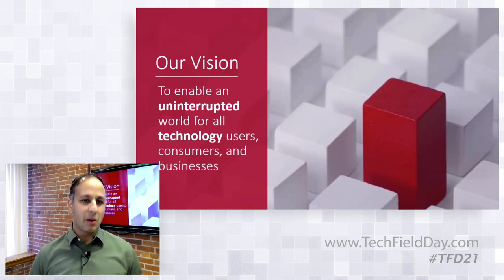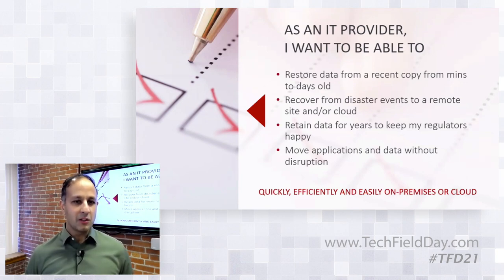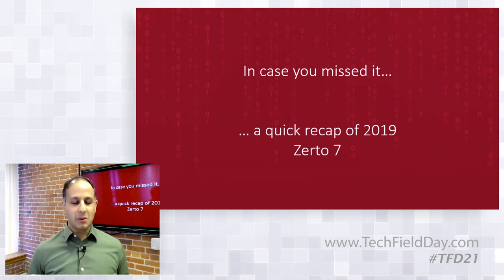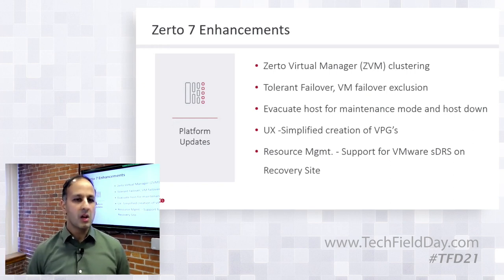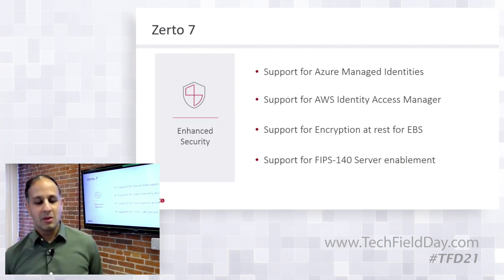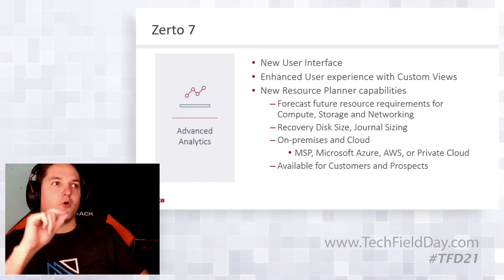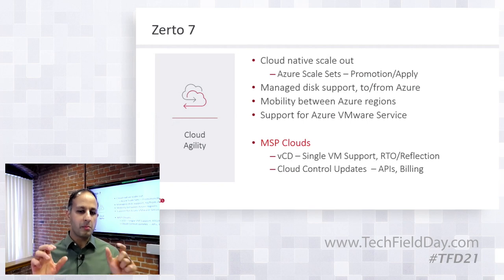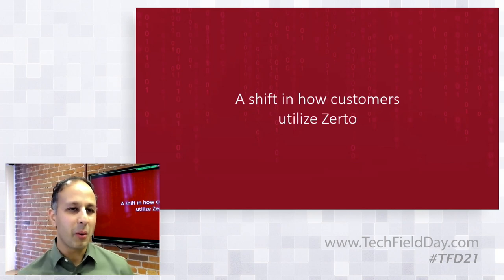Zerto Product Vision and Roadmap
Join Deepak Verma, Director, Advanced Technology, at Zerto, to understand the vision of the Zerto IT Resilience Platform and the core principles that make up the design of the platform. See the architectural blueprint of how the Zerto IT Resilience Platform is utilized by customers to solve disaster recovery, operational recovery, long-term retention. Plus, see a real-world example of an organization that was able to recover from ransomware in 10 minutes with only 10 seconds of data loss.

Recorded at Tech Field Day 21 on Mar 11, 2020.